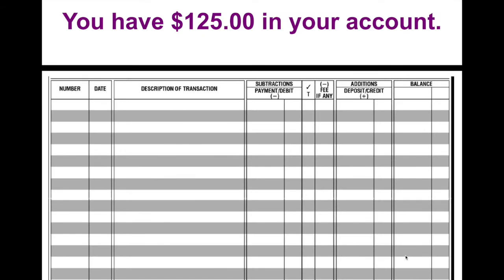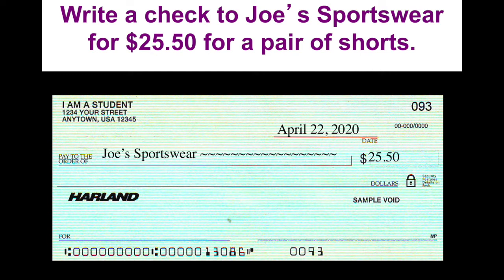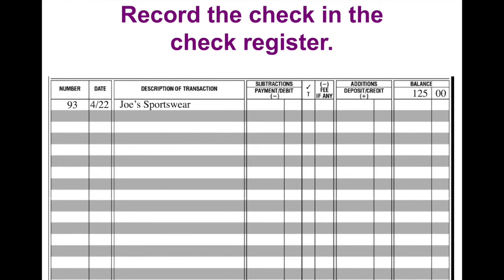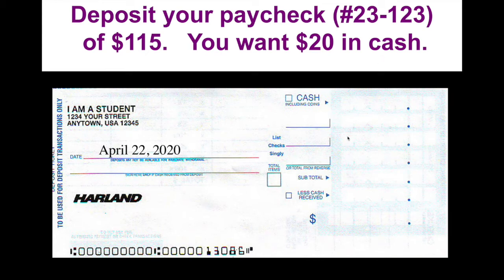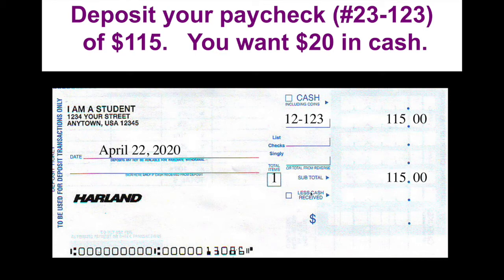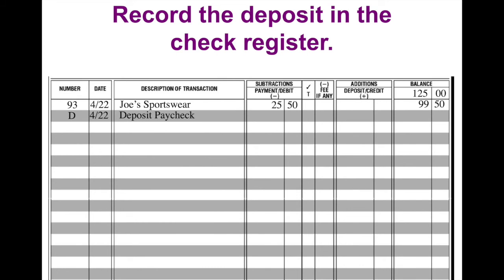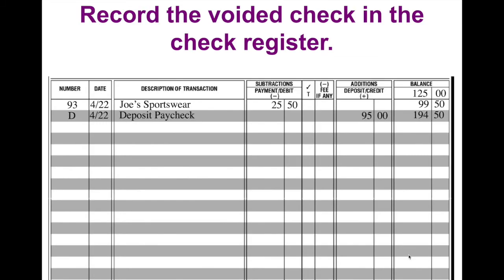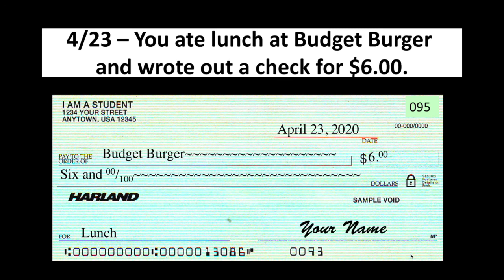Lecture 6-2 Part 1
For Distance Learning 2020 - Financial Literacy